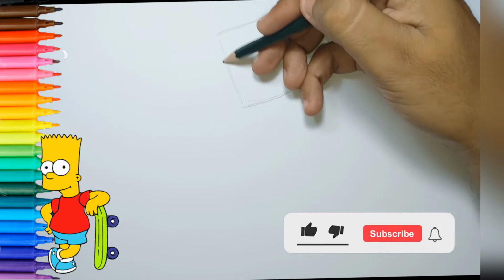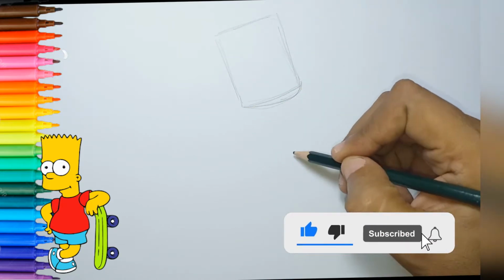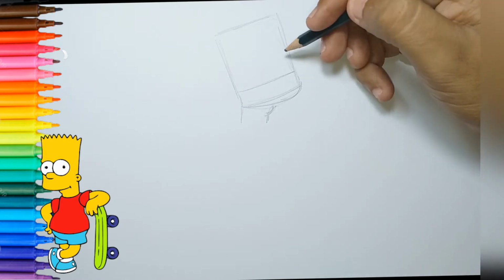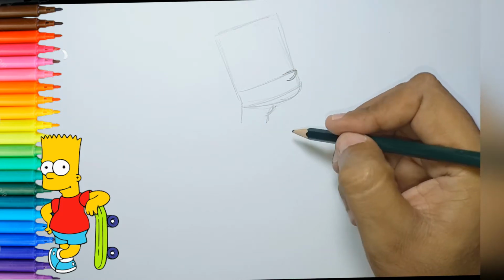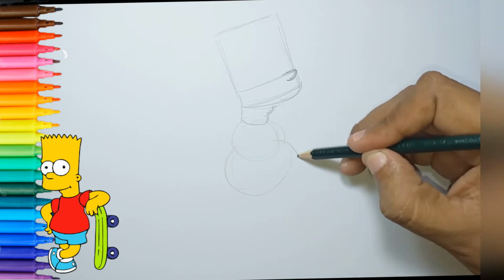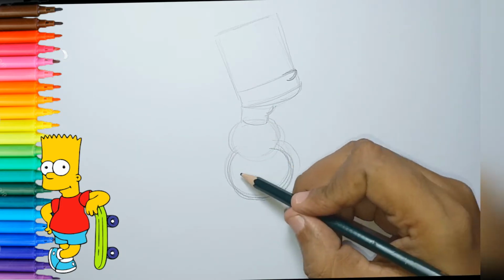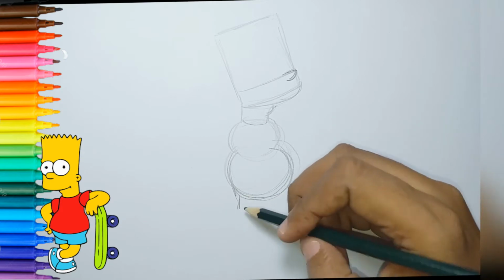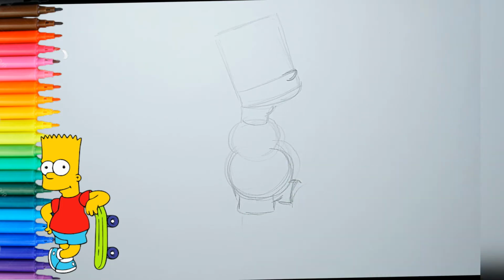How to Draw Bart Simpson / Drawing Tutorial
How's life, my friends? This is the first character from The Simpsons and the reason why it's so special is that this cartoon evolved with me as I grew up. I hope you enjoy this tutorial and give it the thumbs up if you think you can learn something from it.